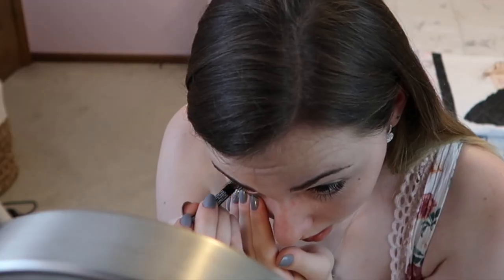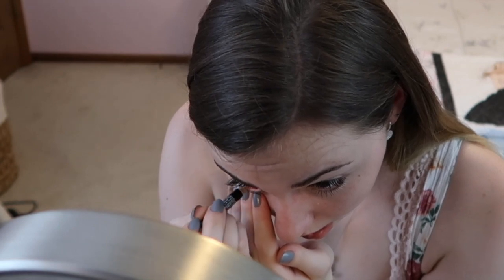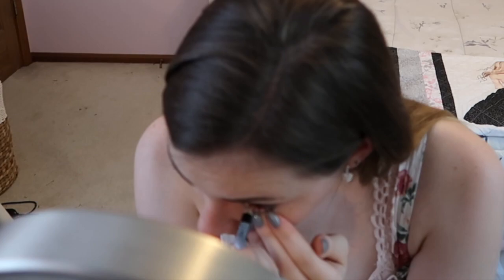Natural Makeup Tutorial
Today I did a natural makeup tutorial! I had so much fun filming this! I hope you guys enjoy! Bye Bye BeautyBabes!! Stay safe, happy, and healthy!

MAKEUP LINKS

Waterline Eyeliner: